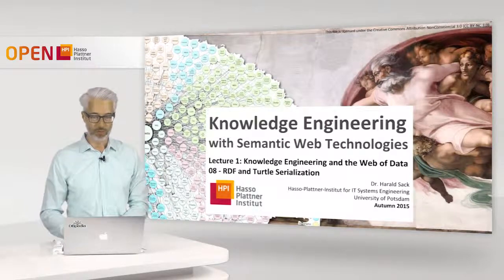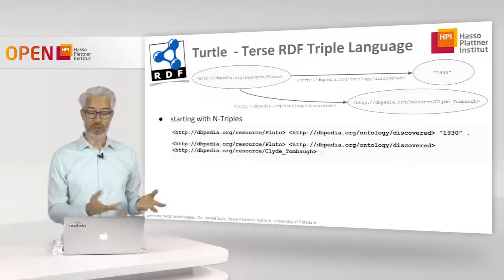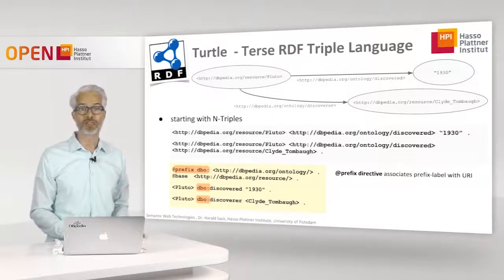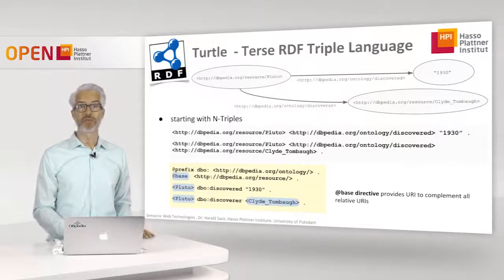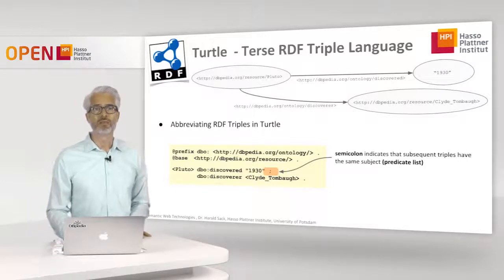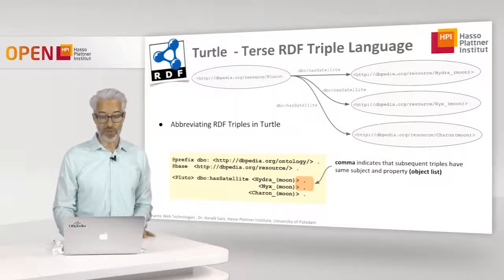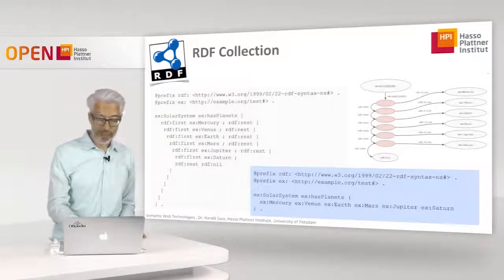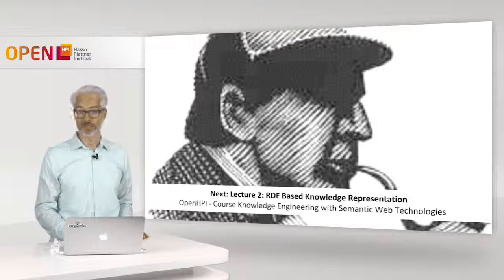1.8 RDF and Turtle Serialization